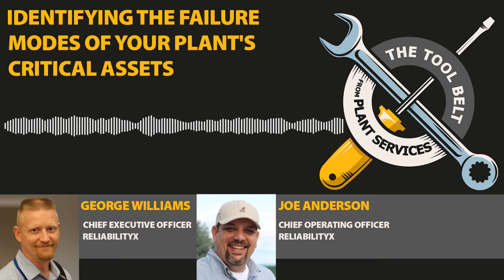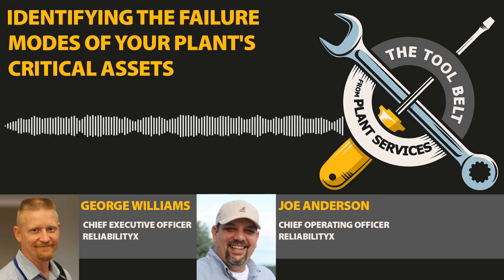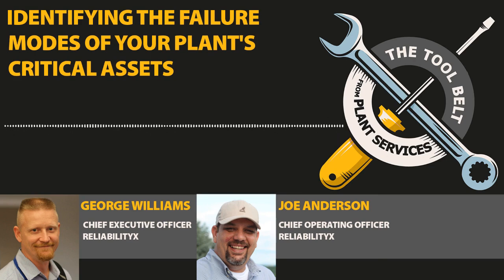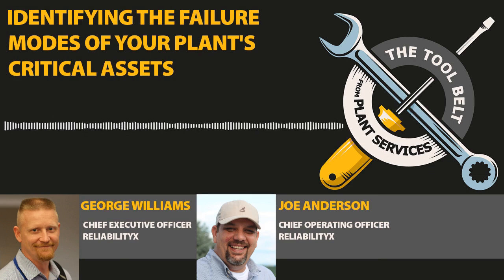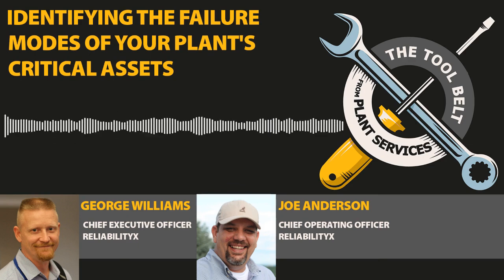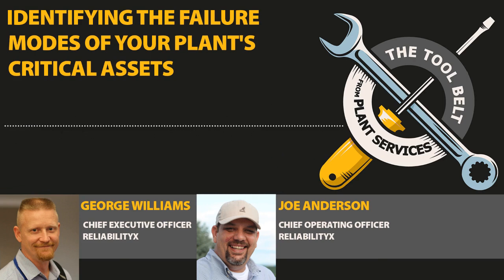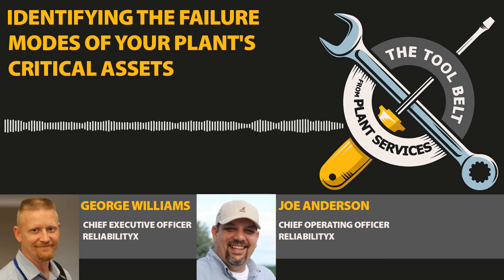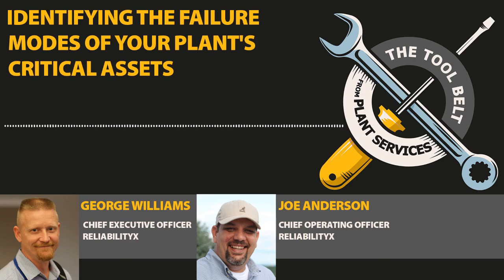Identifying the failure modes of your plant's critical assets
Assets Anonymous is a 12-step podcast series designed to help you get grounded in reliability basics and create a culture of continuous improvement with your team. This series will feature interviews with George Williams and Joe Anderson of ReliabilityX. ReliabilityX aims to bridge the gap between operations and maintenance through holistic reliability focused on plant performance. In this episode, George and Joe help you understand how your facility's critical assets fail.